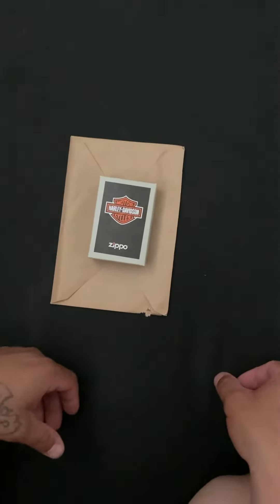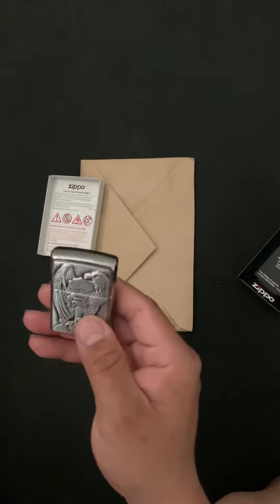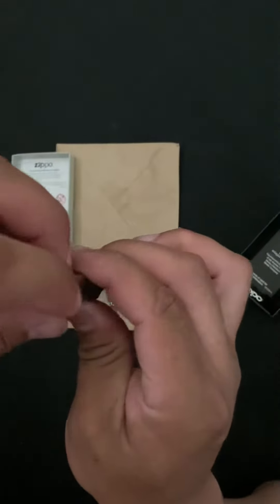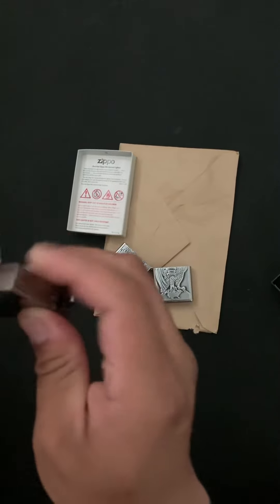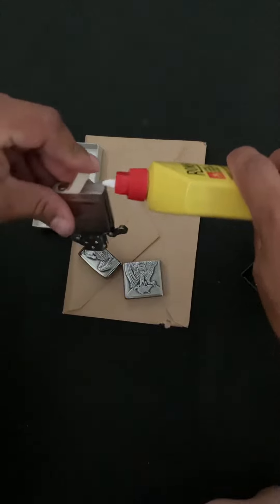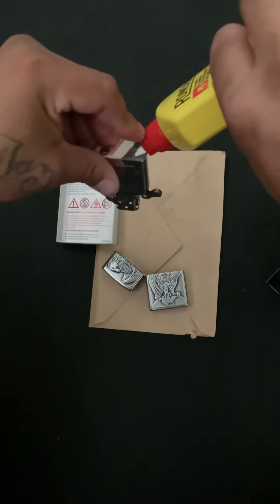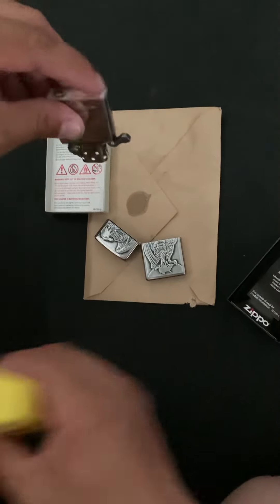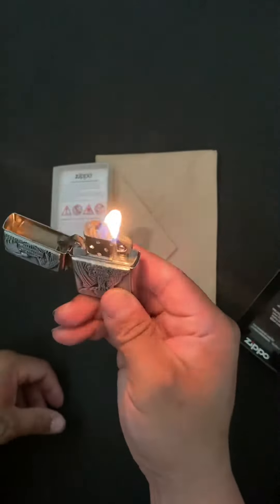Filling up zippo lighter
Filling zippo lighter, zippo lighter fill up